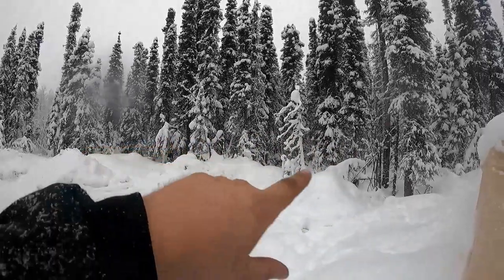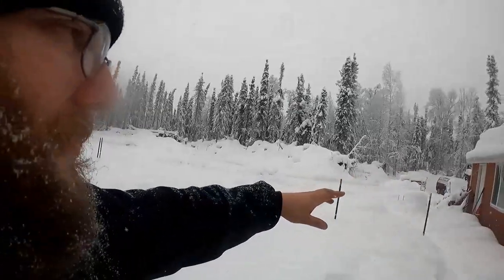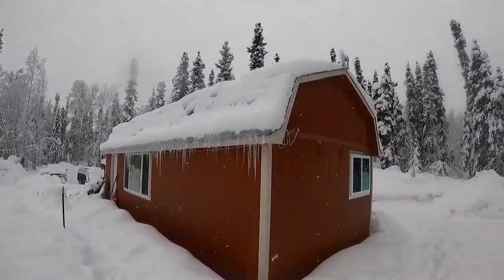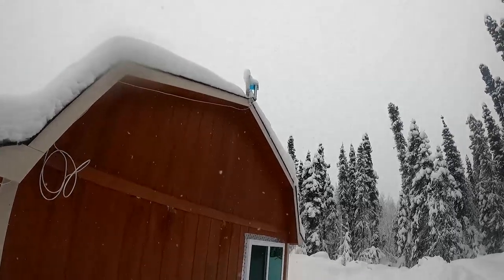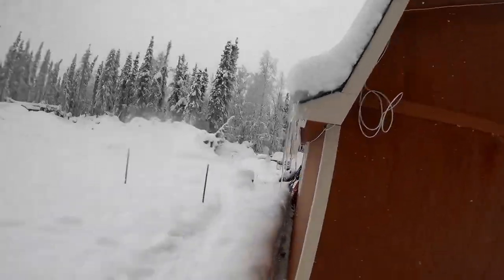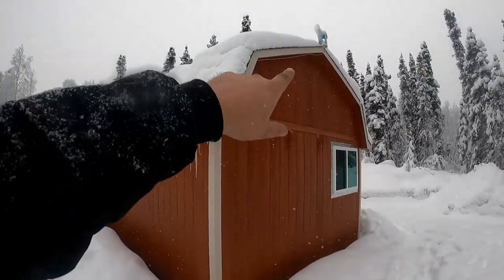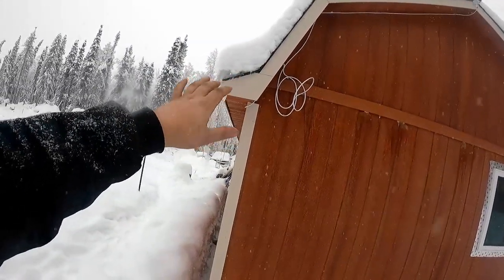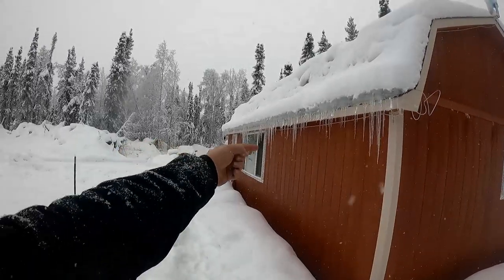Alaskan Viking Homestead Episode 5 Offgrid Internet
This is how you can have off grid Internet while homesteading.

Here is the booster that we used!

The song used in the video is taken from (telfazy music) channel. Many songs are without copyright on the channel:

off grid
simple living
remote internet
moving to alaska
living in alaska
off grid cabin
living the dream
simple living wise thinking
simple living minimalist